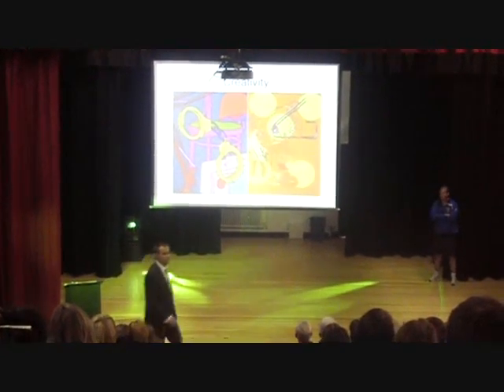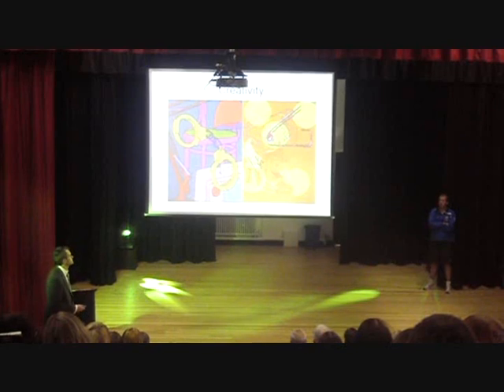NetbookLaunchPart2.wmv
PART2
Launch event of netbooks at Bishop Challoner Catholic College & Sixth Form Centre in Kings Heath Birmingham. The event was attended by over 100 families of pupils from Year 7.